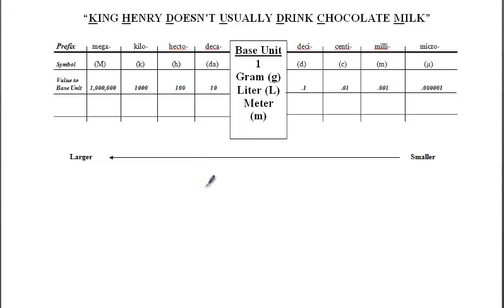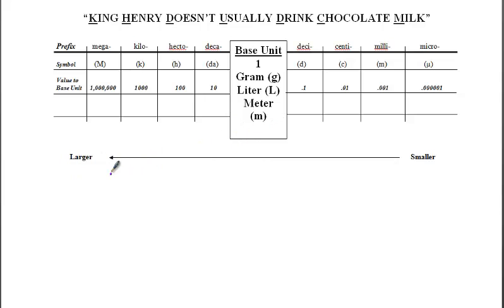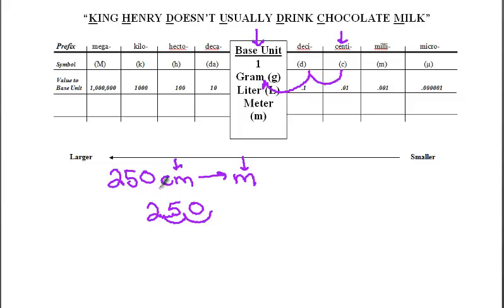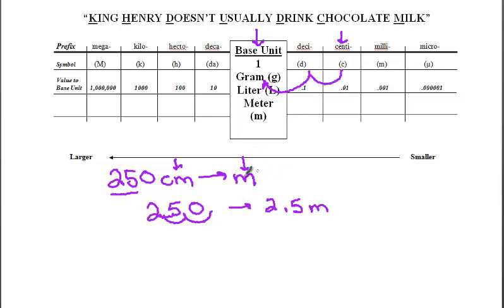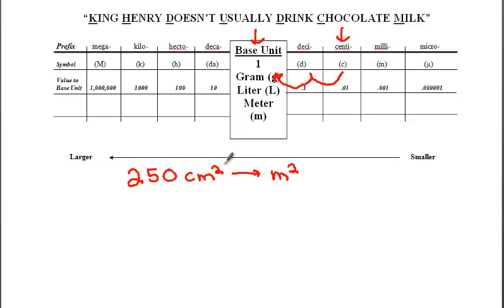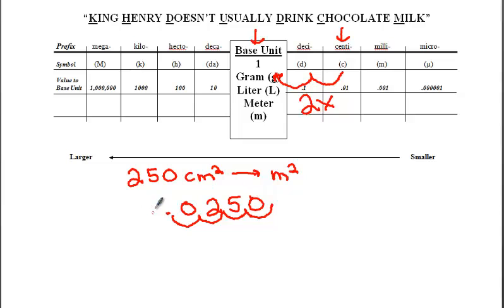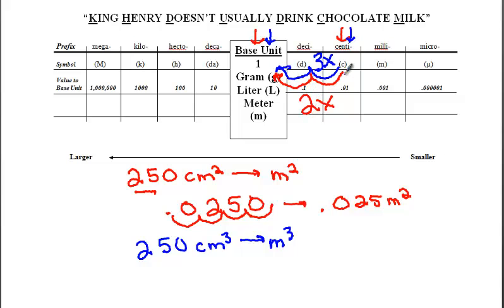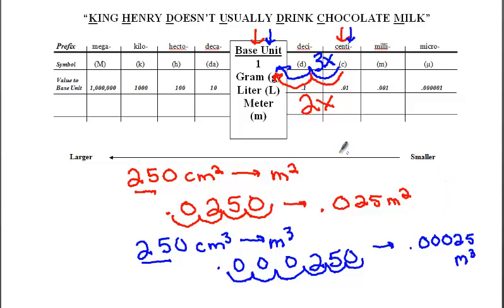Metric Conversions Tutorial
This video is a tutorial for those who need help converting metric units.